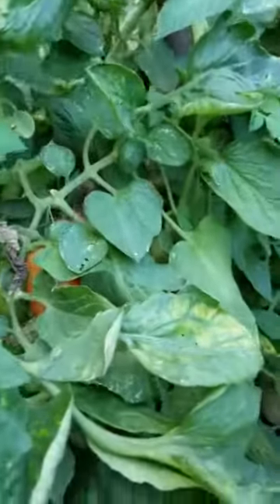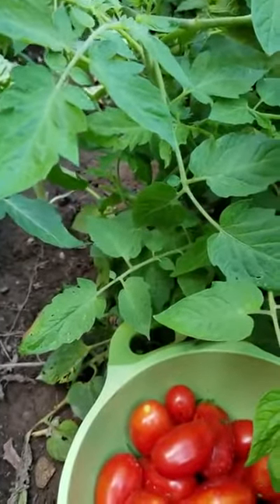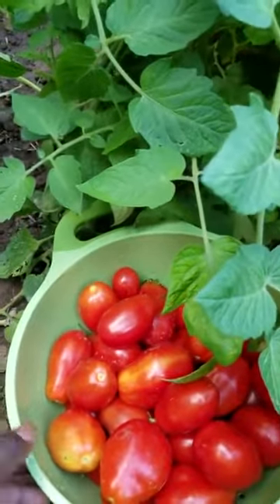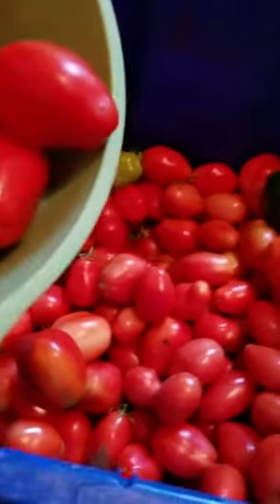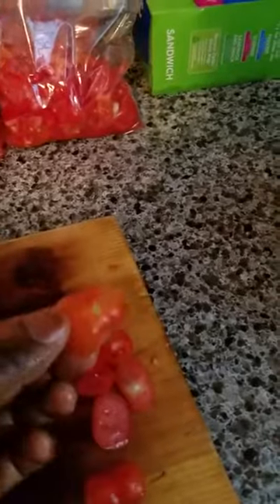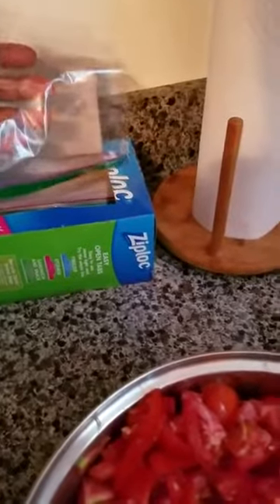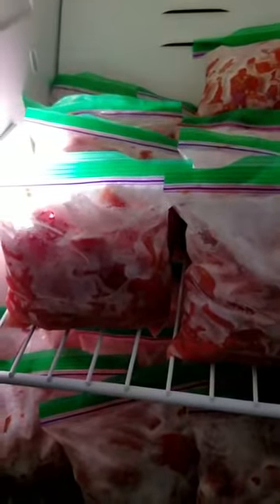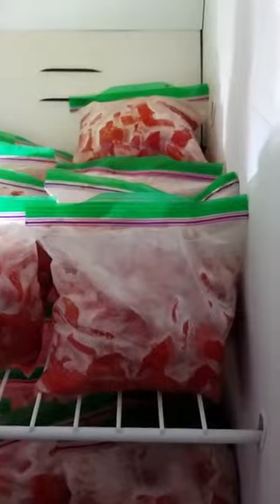Smart Organic Growing on your backyard | How to preserve your organic yield.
How to process your tomatoes from your garden and preserve them to last you for the whole winter season until the next growing season. Don't let your tomatoes rot in the garden. Preserve them in your freezer as shown on this video.